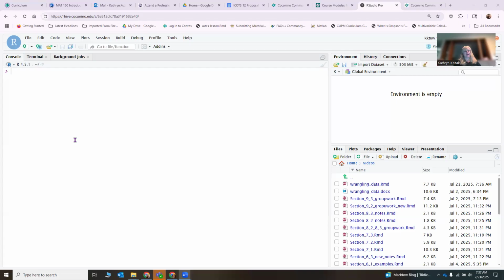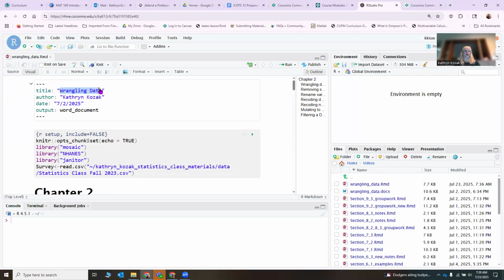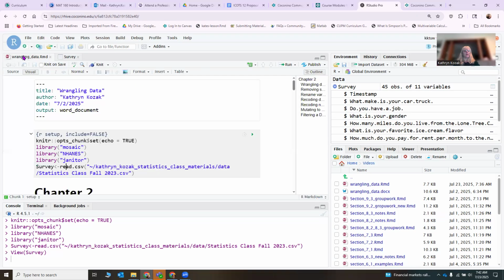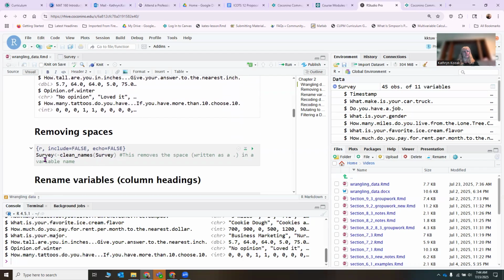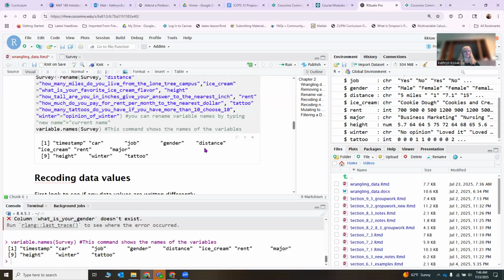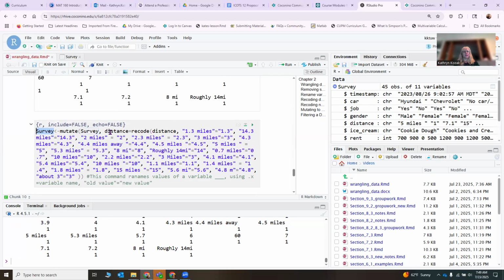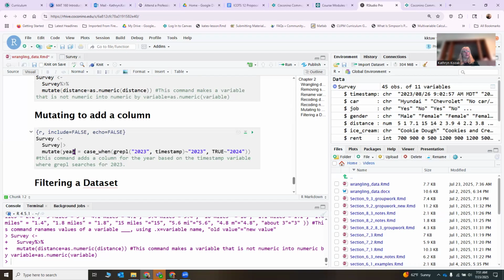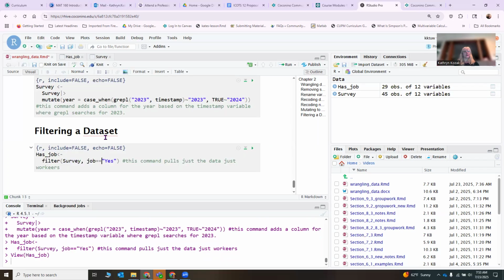Data Wrangling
This video describes simple data wrangling using rStudio.